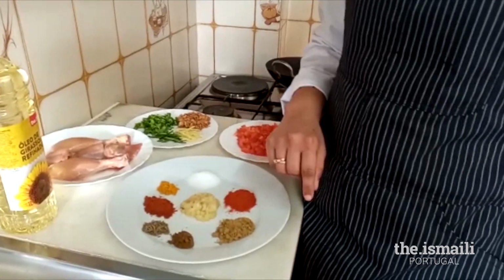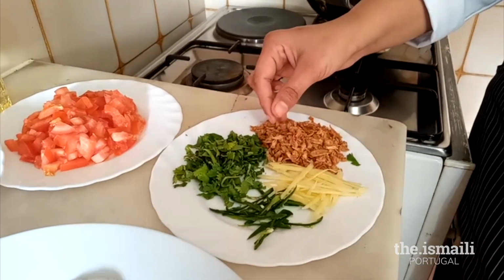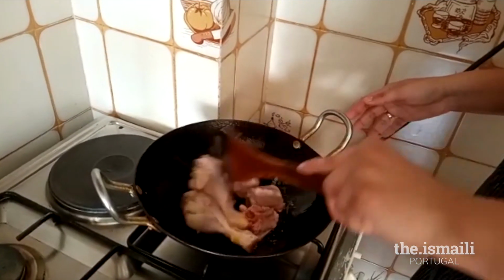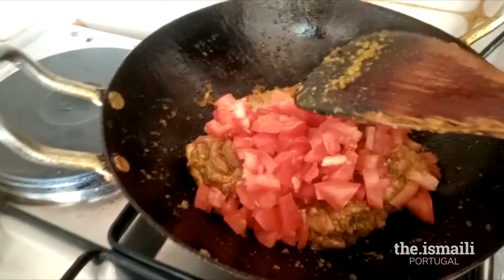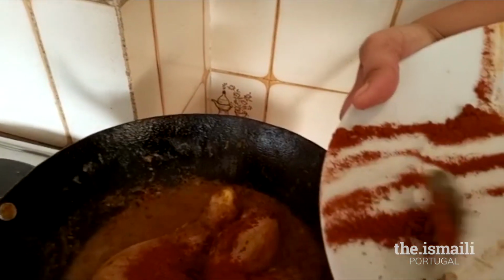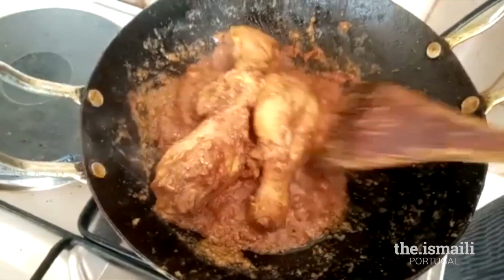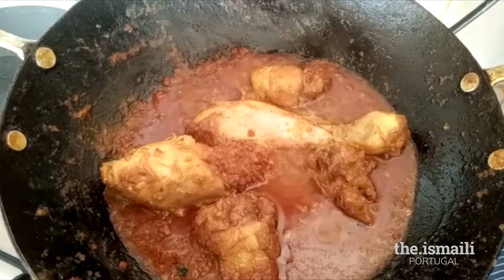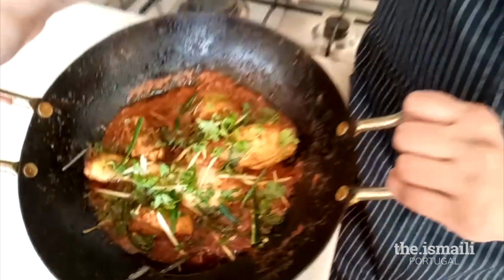Na cozinha com ArtSpark S02EP04 - Chicken Karahi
O programa Na cozinha com... ArtSpark pretende celebrar a nossa herança gastronómica, que, resultado das nossas interacções, se torna cada vez mais rica e diversificada, e se expressa nos diferentes sabores e aromas.
Venha conhecer a Mehreen Ali, do Paquistão que nos traz um belíssimo Karahi de frango. Esta receita pode, na verdade, ser feita com diferentes tipos de proteína. Aproveite!
In the kitchen with... ArtSpark wants to celebrate our gastronomic heritage that, as a result of our interactions, has become richer and more diversified, which is expressed in the different flavors and aromas.
Come meet Mehreen Ali, from Pakistan, that brings us a wonderful Chicken Karahi. This recipe can, actually, be made with different types of protein. Enjoy!